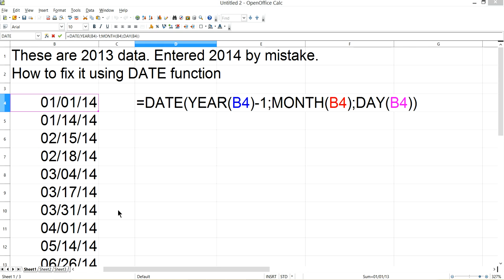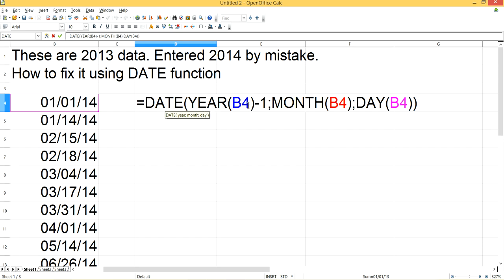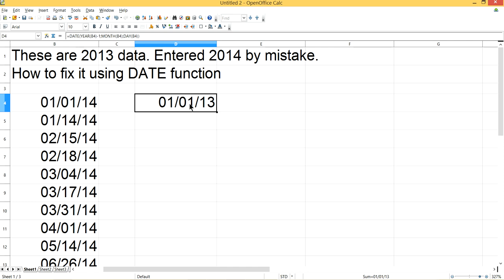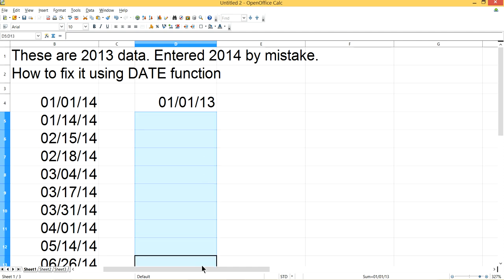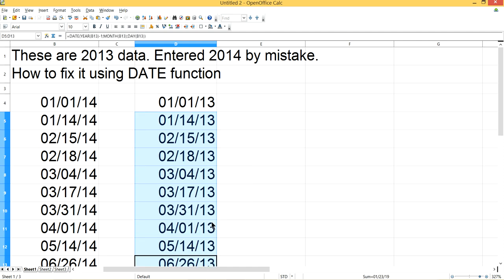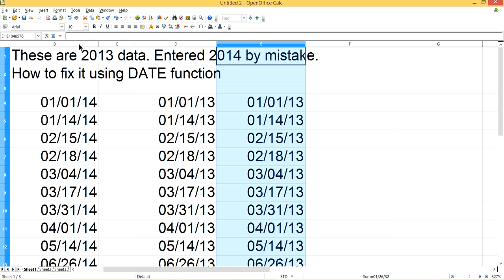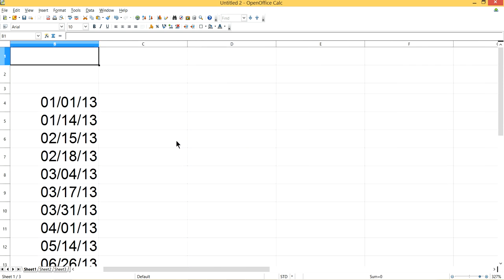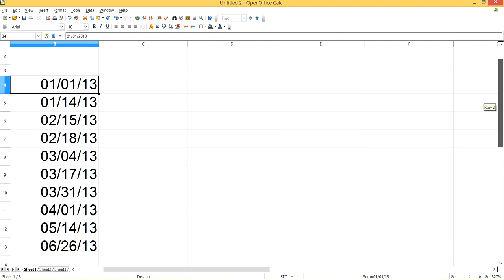How to fix wrongly entered year date in Open Office Openoffice Calc Spreadsheet